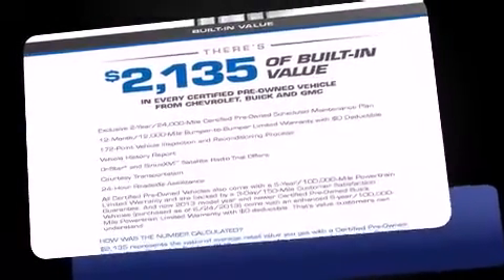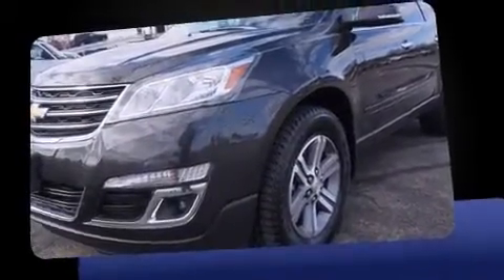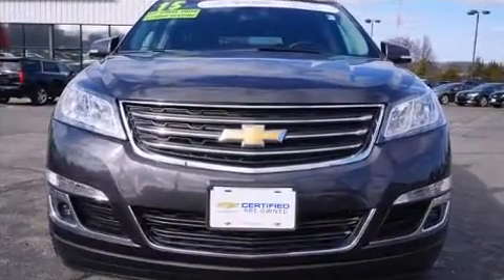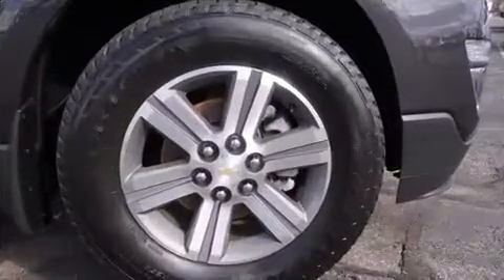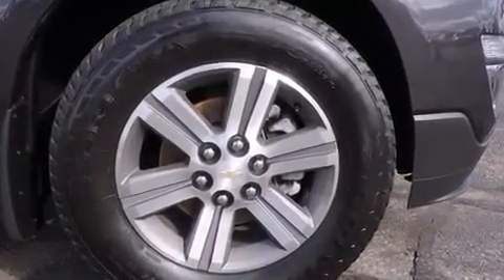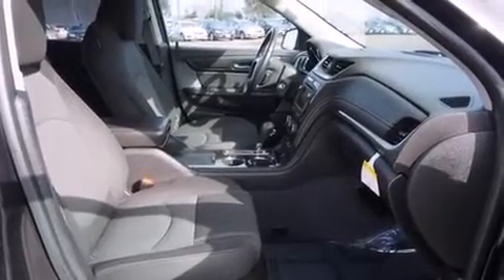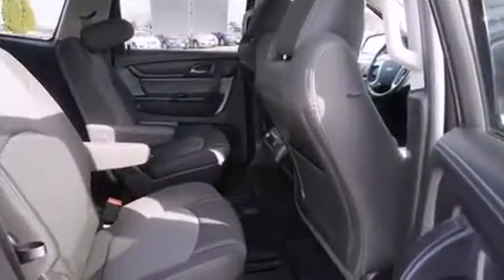2015 Chevrolet Traverse LT w/2LT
Muzi Chevrolet
56 TV Place

Take command of the road in the 2015 Chevrolet Traverse. With fewer than 25,000 miles on the odometer, this 4 door sport utility vehicle prioritizes comfort, safety and convenience. A 3.6 liter V-6 engine pairs with a sophisticated 6 speed automatic transmission, and all wheel drive keeps this model firmly attached to the road surface. Chevrolet prioritized practicality, efficiency, and style by including: a trip computer, automatic dimming door mirrors, air conditioning, fully automatic headlights, a power liftgate, remote keyless entry, and power windows. You and your passengers will enjoy the stereo system, which includes a CD player with MP3 capability, rear mounted audio controls, steering wheel mounted audio controls, and 10 speakers, providing excellent sound throughout the cabin. With side curtain airbags supplementing the rest of the safety network, you can be assured that you and your passengers will experience top-tier protection. This vehicle has achieved Certified Pre-Owned status, by passing Chevrolet's rigorous certification process. Our aim is to provide our customers with the best prices and service at all times. Please don't hesitate to give us a call.